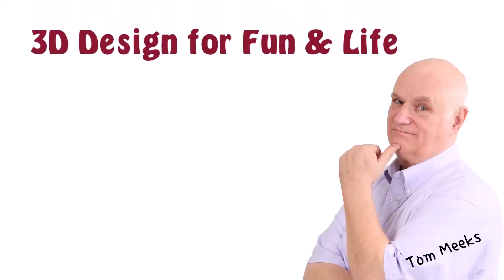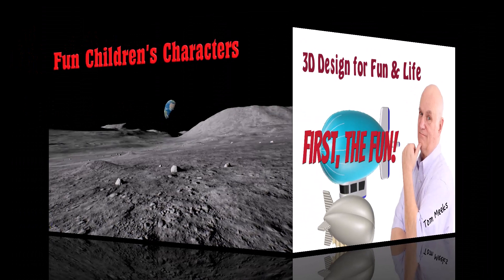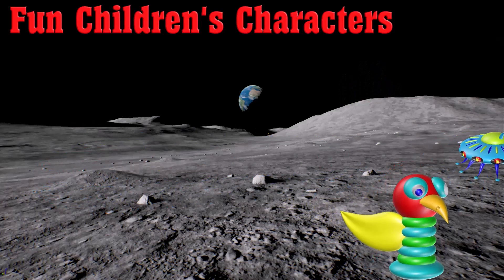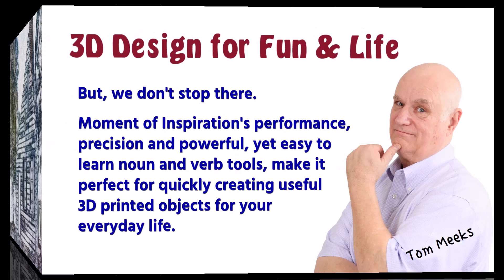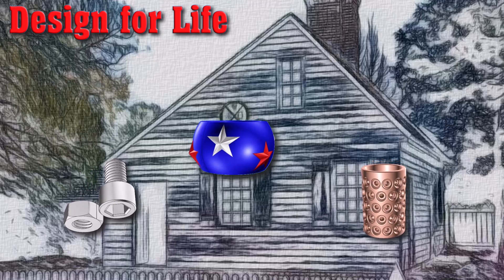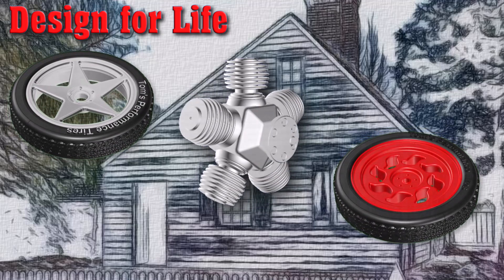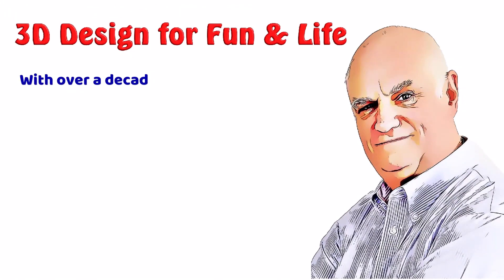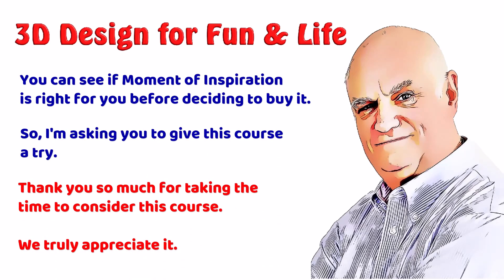MOI3D: 000 Course Introduction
Channel: 3D Design for Fun & Life
A 3D design course based on Moment of Inspiration (MOI3D) using the Noun and Verb approach to learning 3D design.

Introduces why Moment of Inspiration is so easy and quick to learn.

The MOI3D Files for this lesson series can be downloaded